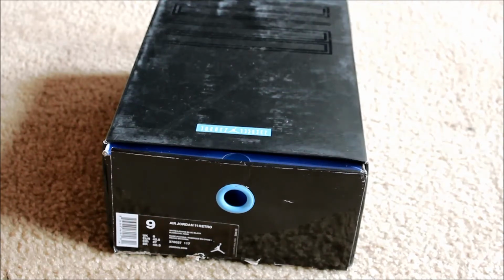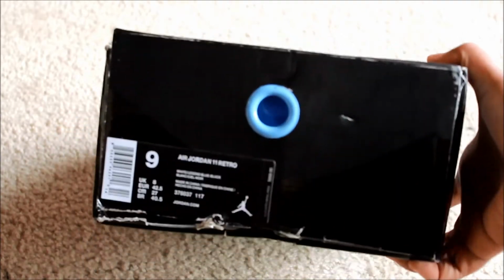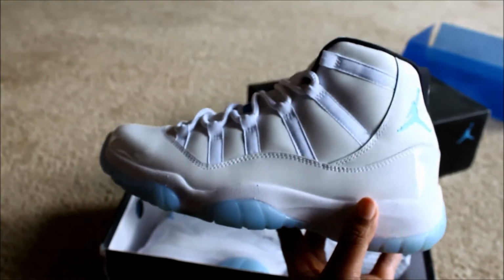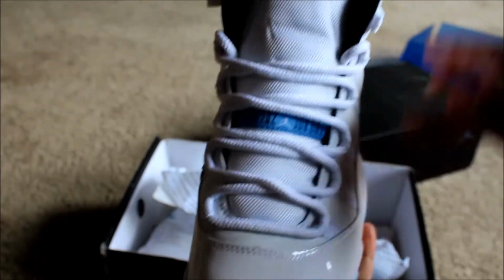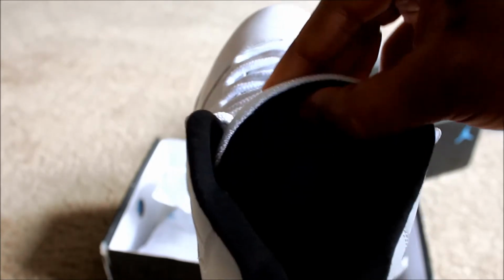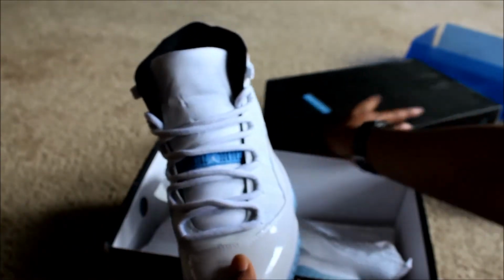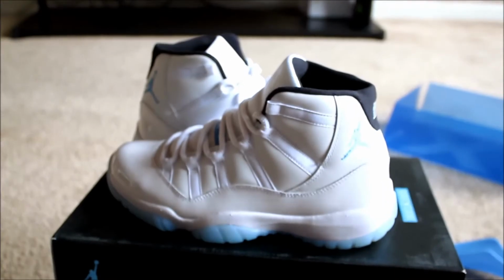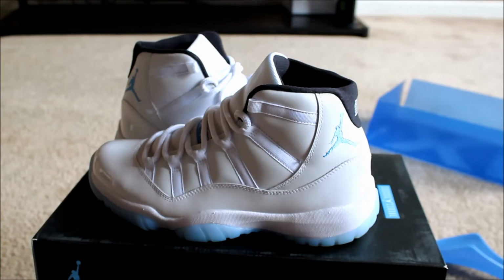Air Jordan Legend Blue 11s Sneakerclub.cn part 2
Pick up air jordan legend blue 11s and Pantone 11s part 2